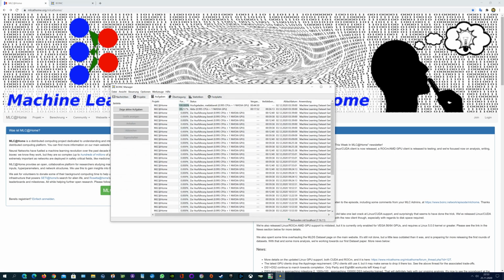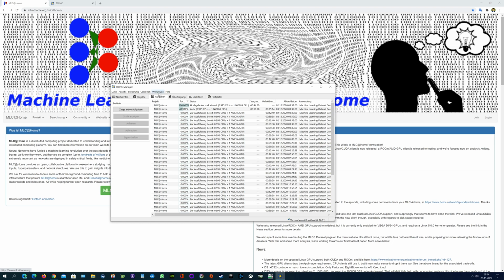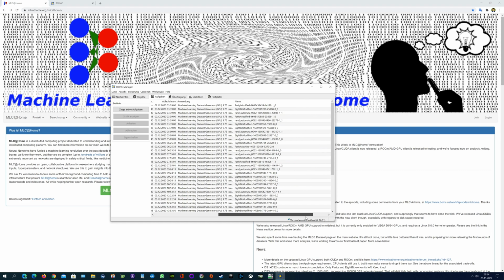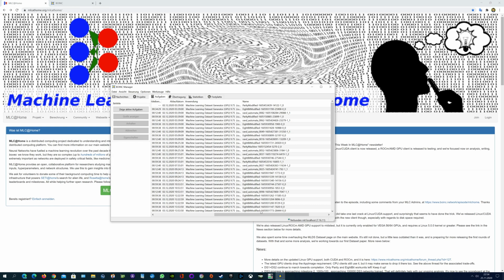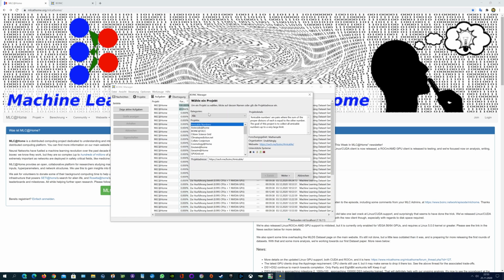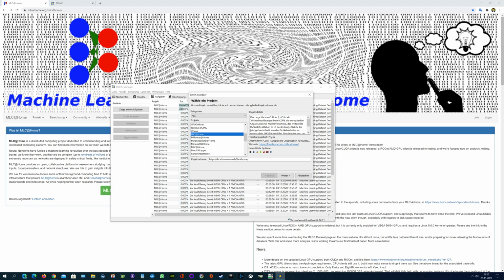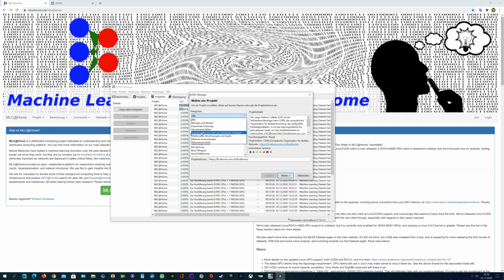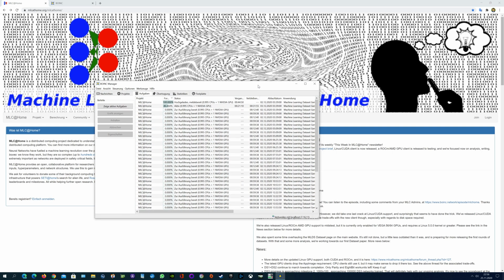BOINC - 2020 11 25 - MLC@Home, AI, .. -Share this information (BOINC, ..) to others if you like -4k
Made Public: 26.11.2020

BOINC (Download - Download BOINC client Software - Automatic find the right BOINC client Download)

MLC@Home
Machine Learning Comprehension (MLC)

MLC@Home is a distributed computing project dedicated to understanding and interpreting complex machine learning models, with an emphasis on neural networks. It uses the BOINC distributed computing platform.

Contribute to REAL SCIENCE.

Start Crunching (Calculating)

Share this information (BOINC, ..) to others if you like

Correction:
Pronunciation:
interpreting (/ɪnˈtəːprɪt/iŋg/)